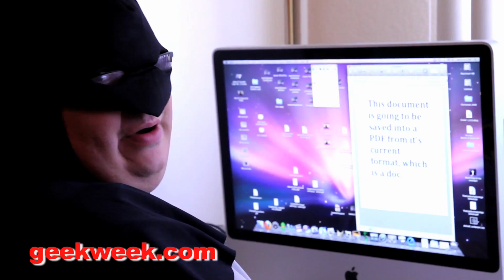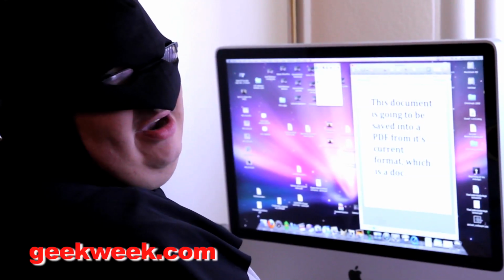How To, Batman! - How to Convert a Doc to a PDF*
In this episode of "How To, Batman!" Batman teaches you how to convert a doc to a pdf. But he only knows how to do it if you have a Mac with Microsoft Word 2008. If you don't have that, see if his tips work. Otherwise, download OpenOffice and it will do it too. Or Google "Convert doc to pdf" and do it that way. Wasn't that informative?